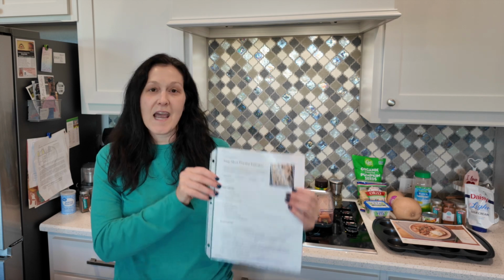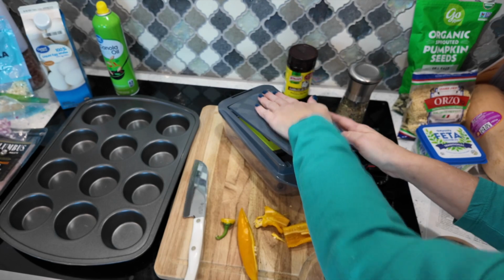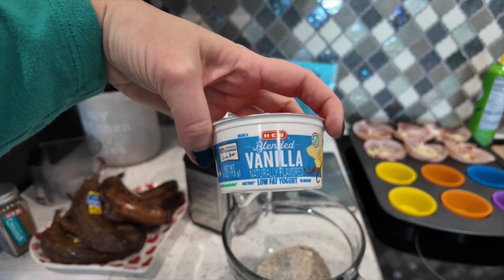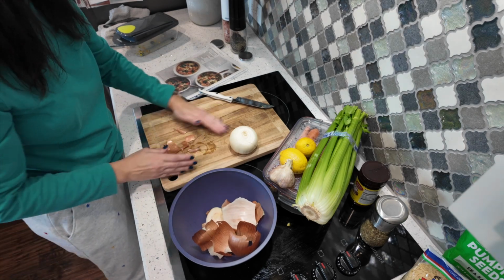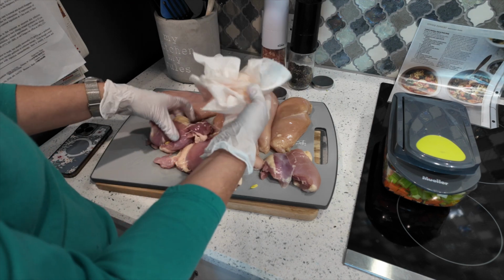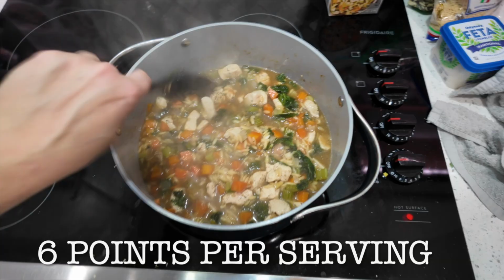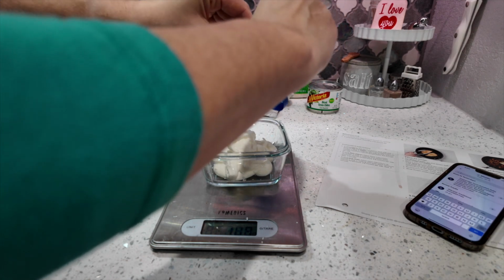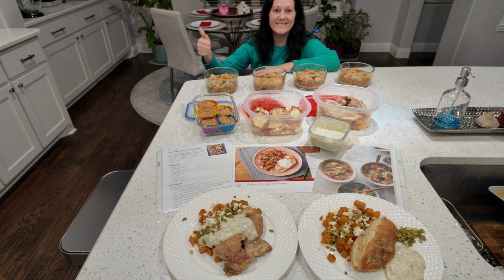Weekly Meal Prep / Weight Watchers 2024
In hopes of staying on track on my weight loss journey on the Weight Watchers plan I did a HUGE meal prep to set me up for success. It took less than 3 hours total. All the meals are realistic and healthy meal ideas for busy people, and you don't need to be on a diet to enjoy them! Be sure to follow to see more meal ideas!

Y YHY Slow Feeder Bowl
Dowan on amazon